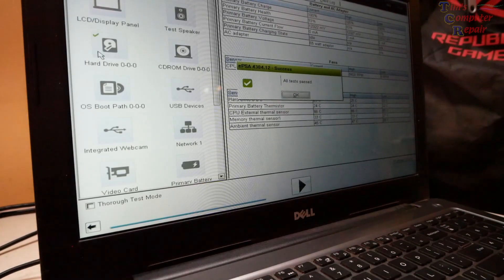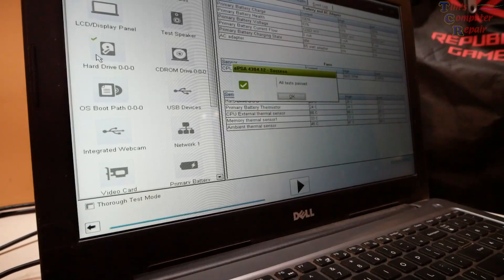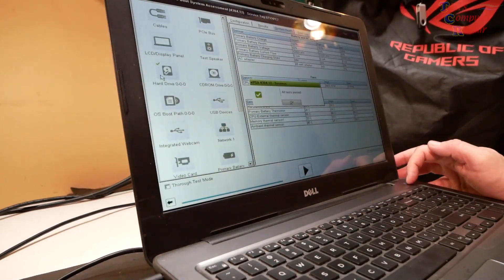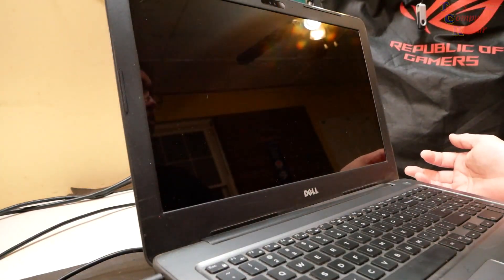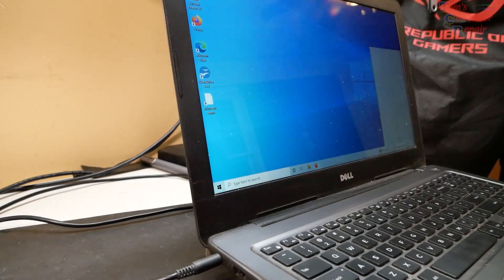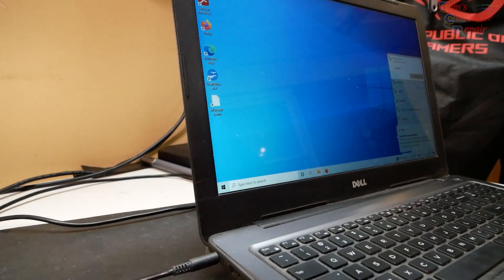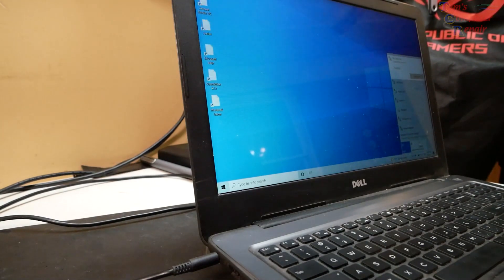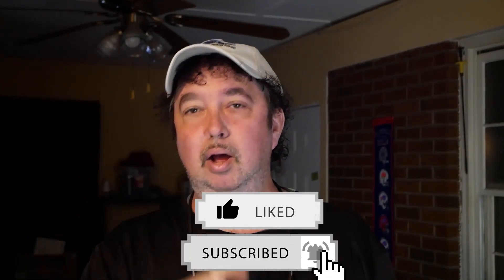Different Ways to Diagnose a Crashing Laptop Computer.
Have you ever wondered why your laptop has a flashing led light  or a flashing led light that changes color? This could be a clue as to issues you may be having with your computer.

17 in 1 Electronics Repair Tools Opening Pry Tool Kit

90W AC Universal Laptop Charger

In this quick little video I show how I diagnose a Dell laptop that has random freezing and crashing to blue screen. While running diagnostics I notice that there is a LED light on the front that is flashing patterns. After researching I find out that the flashing code points to bad memory. If you are in the Savannah GA area stop by my shop and say hello.